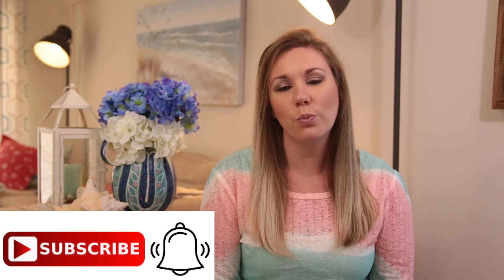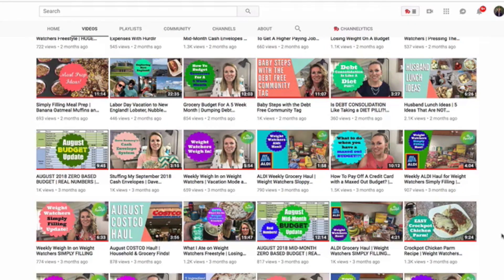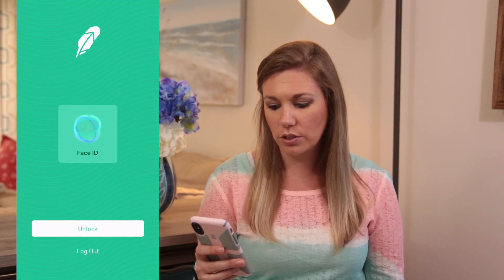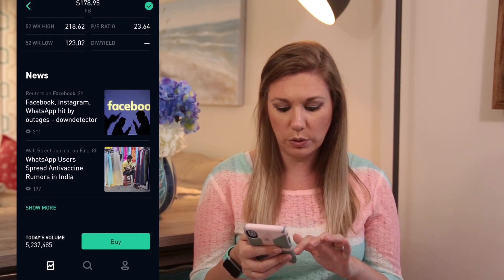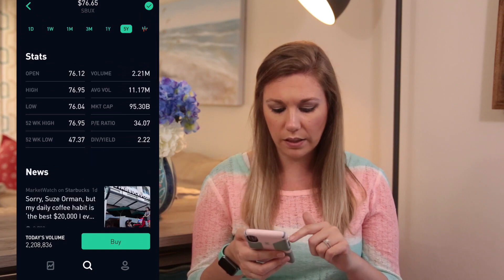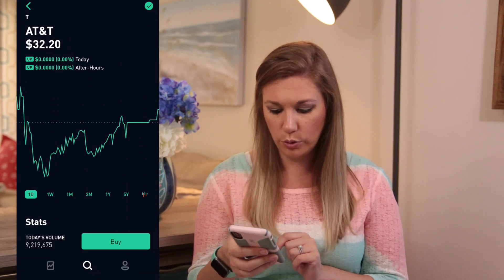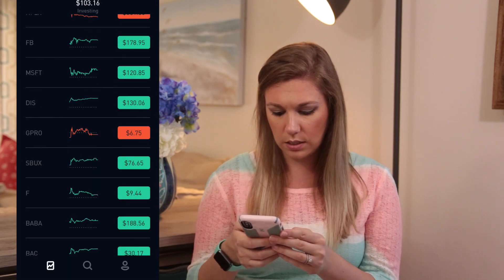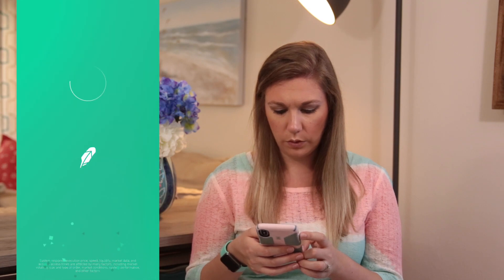Robinhood App Review For Beginners | Robinhood Tour, Buying My First Stock & ETF and Pros & Cons!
In this Robinhood App review, I walk you through the process of setting up your account, give you an app tour and purchase my first stocks and ETFs, and why the Robinhood app is a great investing app for beginners and experienced investors alike. I also share the pros and cons of using Robinhood for stocks, ETFs and cryptocurrencies.

TEAMI Blends Tea: I have recently fallen in LOVE with this weight loss tea and brand new skincare line, check out their website and you can use my code!

Products and services I love and recommend:
*Sign up for a Capital One 360 Checking or Savings account. If you use this link you will receive a $25 bonus!
* Built Bars are amazing protein bars that are only 3 Smart Points on WW!

Equipment I use/recommend:
Camera I use
Memory Card
Computer I recommend

If you click on the link and make a purchase I will receive a small percentage of that sale at NO extra charge to you. However, you are under no obligation to buy anything I ever mention in a video.